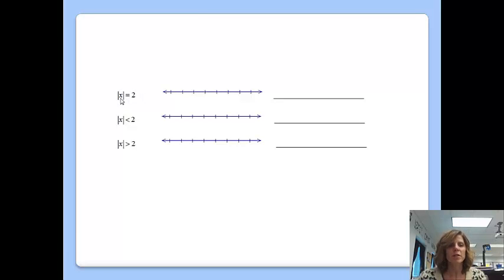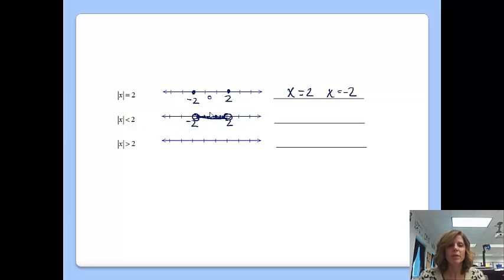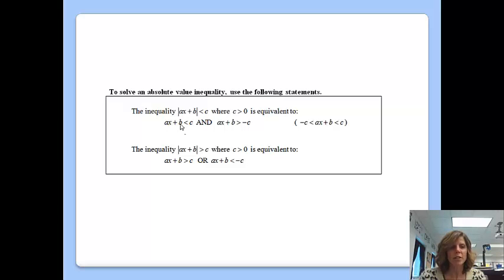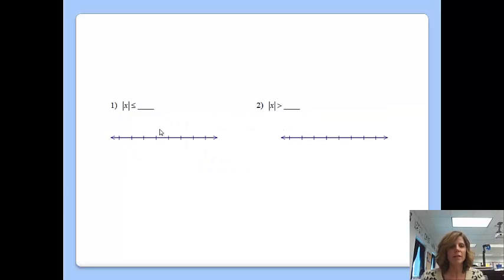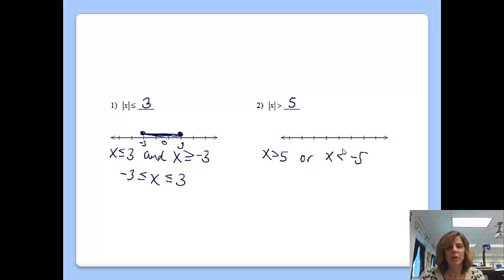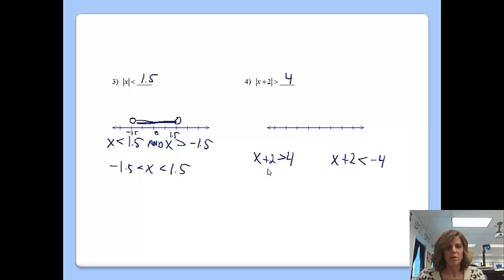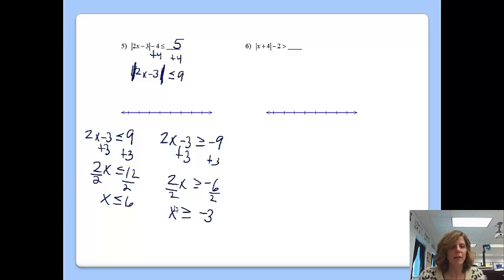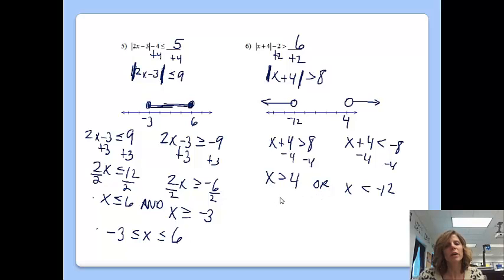Solving an Absolute Value Inequality